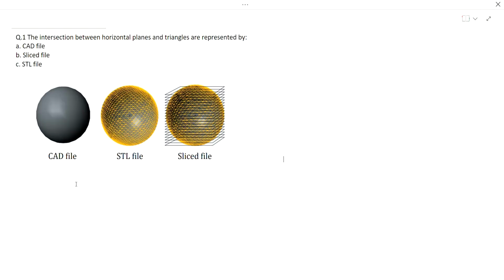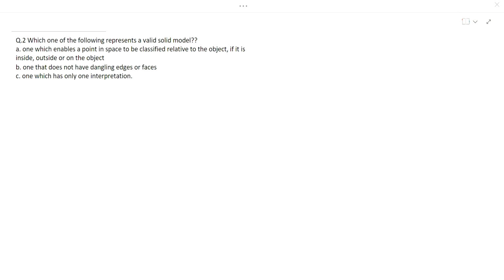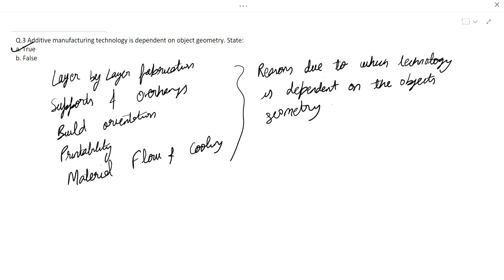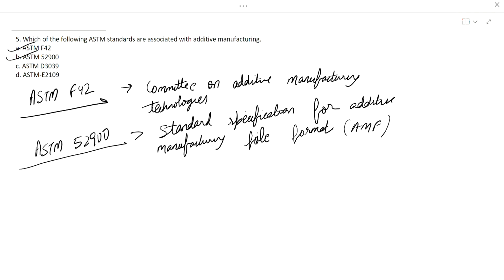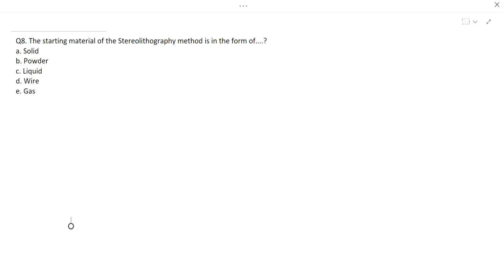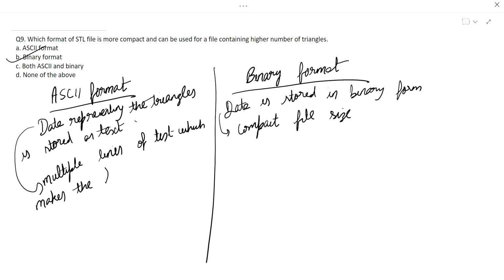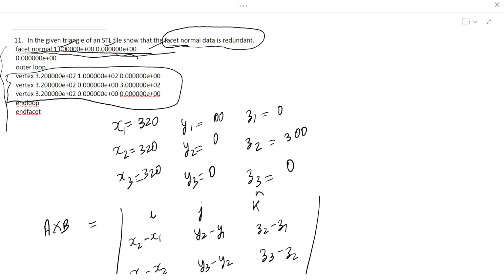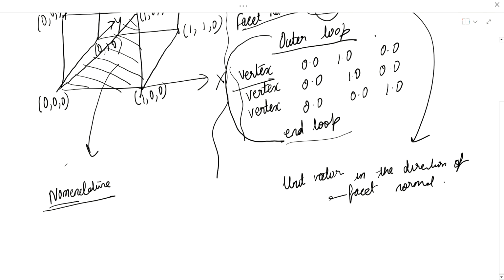Live Session 1_Fundamentals of Additive Manufacturing Technologies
NPTEL Problem Solving Sessions (31st July 2023)